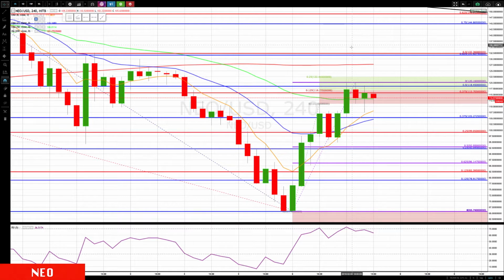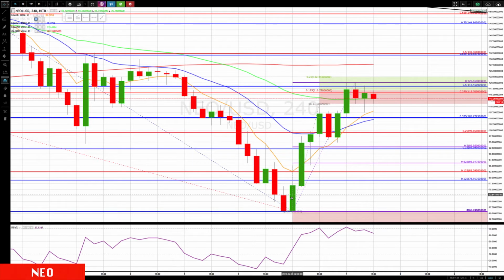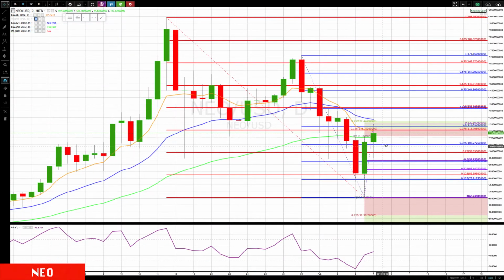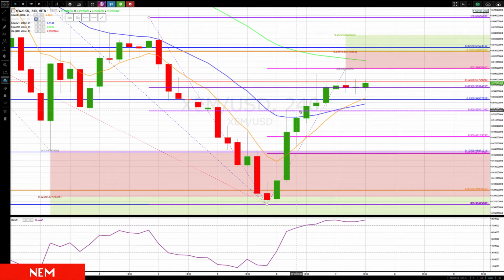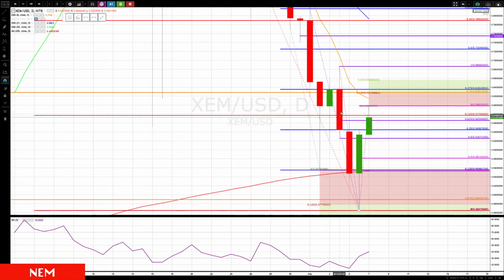NEO : NEM (XEM) Update CryptoCurrency Technical Analysis Chart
Chapters
NEO - 0:11
NEM / XEM - 1:30